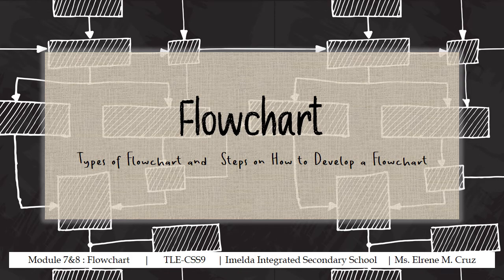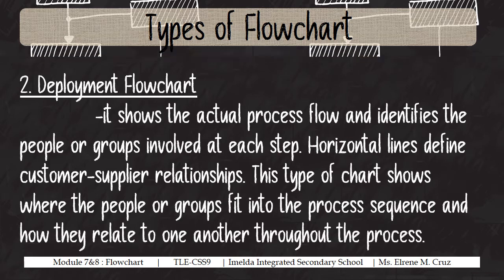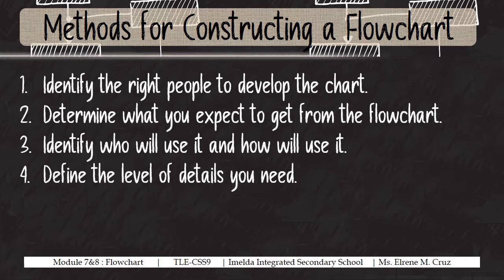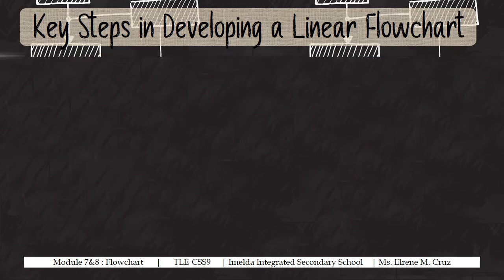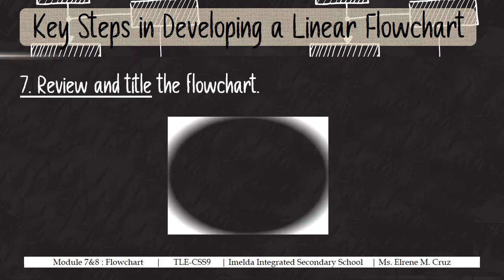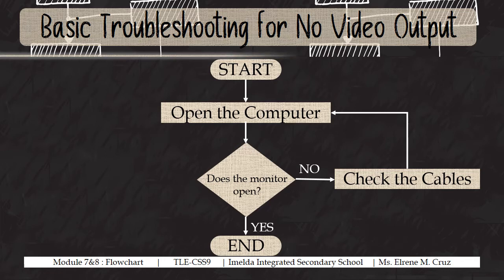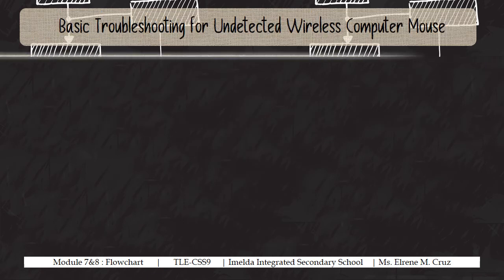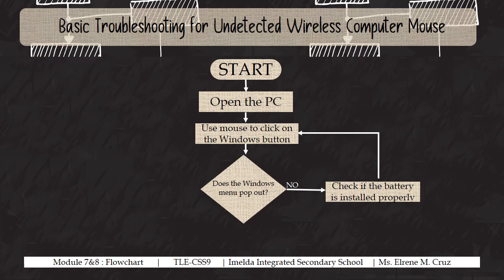Types of Flowchart | Steps on How to Develop a Flowchart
Quarter 2: Module 7 and 8  TLE-CSS9